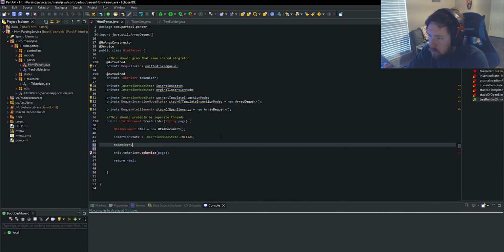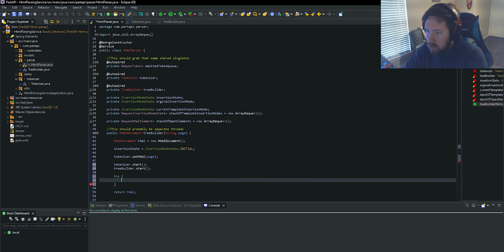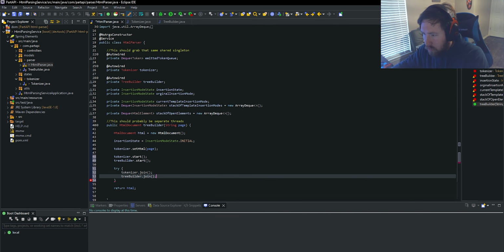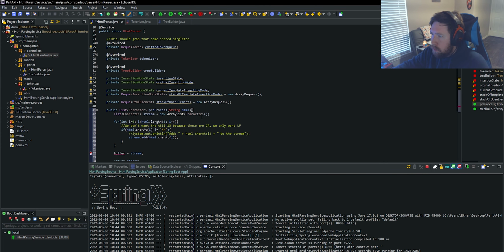Hardware Catalog API Devlog[3] || Java/Spring Boot Microservice Development Series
Developing large applications can tend to feel very overwhelming. Especially software that uses Microservice Architecture. In this development series I will break down the entire software development process into small episodes for you to see how a professional software engineer goes about a large project.

In this episode we tackle modeling our HTML document in the form of a Java object. Then we run into some trouble once again with the shared queue, and come to the conclusion that the best way to fix it is to start from scratch. Finally, we tackle the ability to tokenize the html and build the dom tree as the tokens are streaming through the queue. With a bit of tokenizer refactoring at the end, because its a dirty job, but we got to do it sometime.

Aylex - Marea
FALL ASLEEP - Tokyo Music Walker
SWIMMING POOL - Aftertune